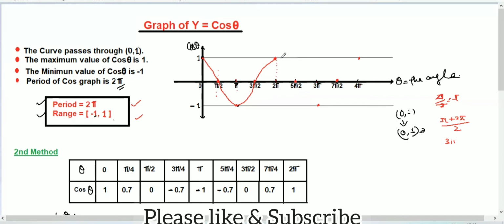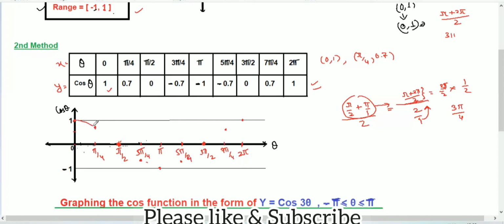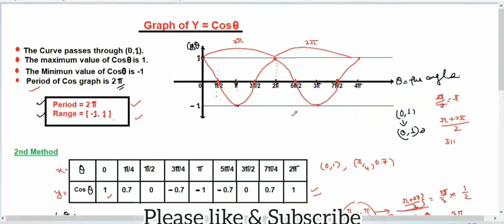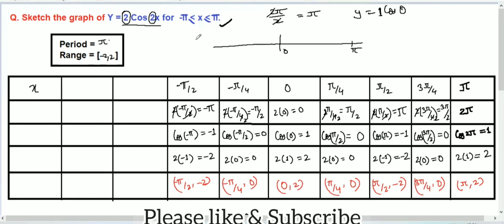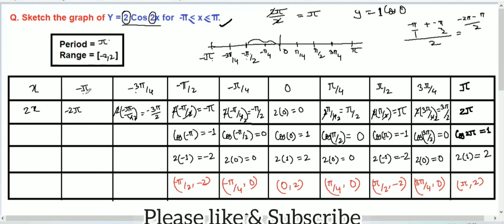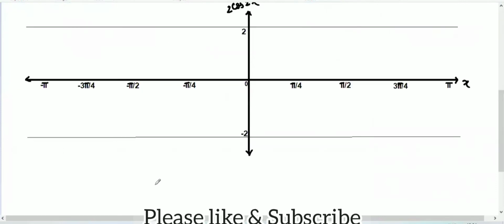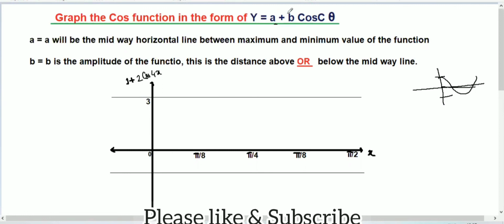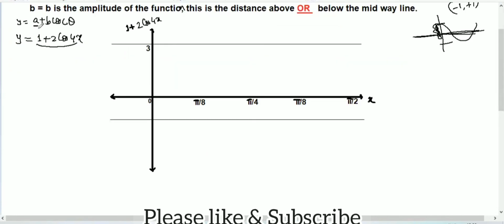How to draw Graph of Cos θ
This video will explain to you to draw the graph of Cos θ.
you can learn the period of the Graph, Range of the Graph, Amplitude of the function.

Link of Graph of Sin function:--